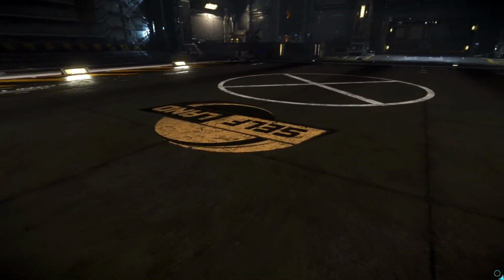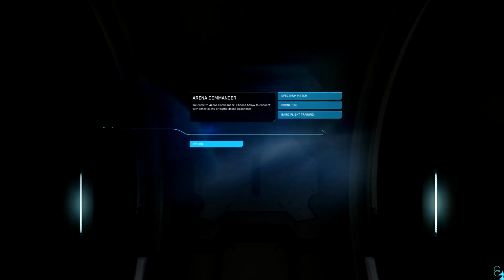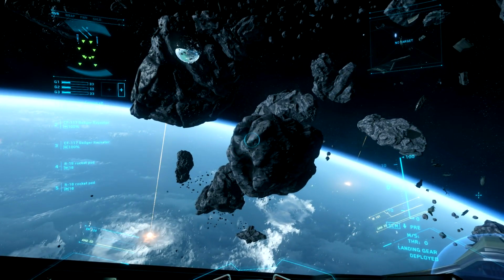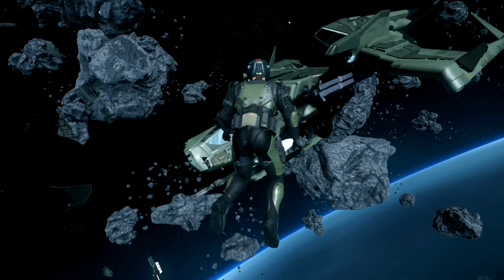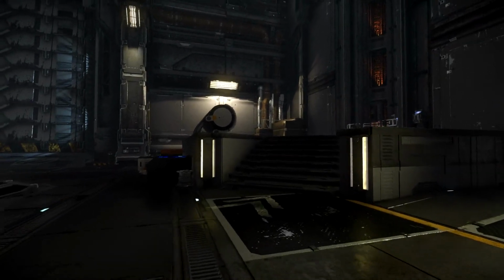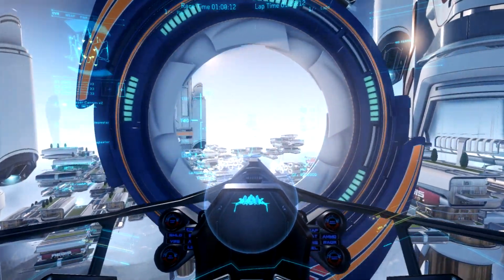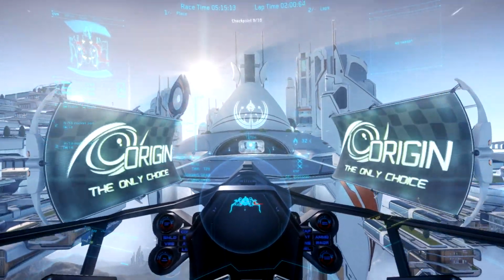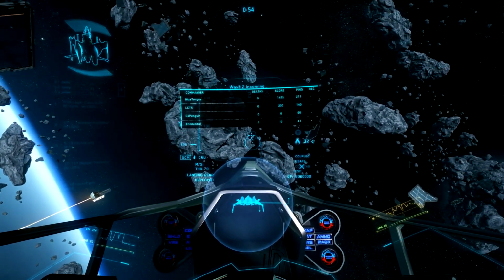Star Citizen: The Civics Test (Intro, Explanation & Pew-Pew!)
Greetings weary traveler... the road is long, and paved with..stars? WATCH as we walk through the highs and lows of this ground breaking game. From pawing space ships to racing around cities in Star Citizen...